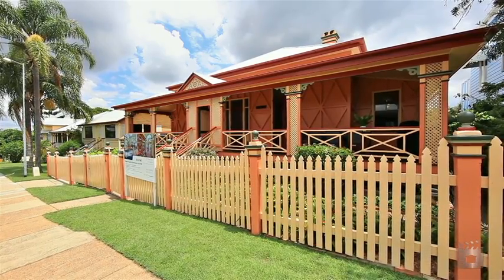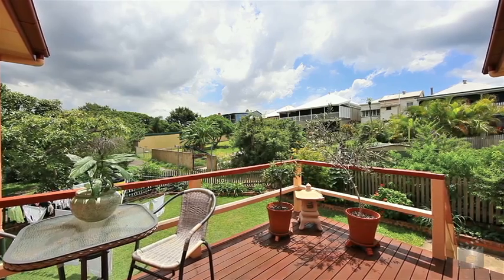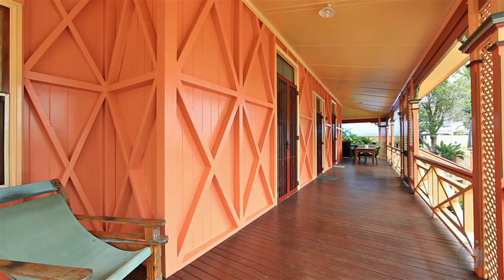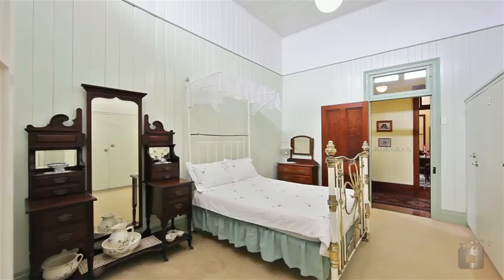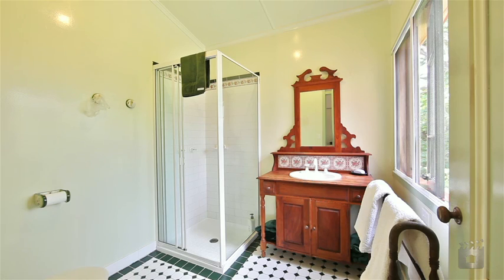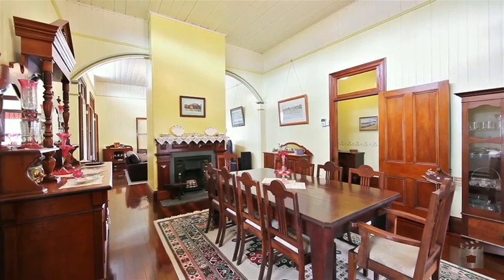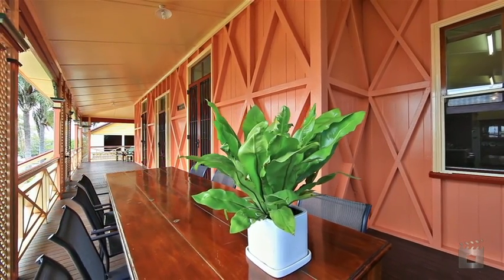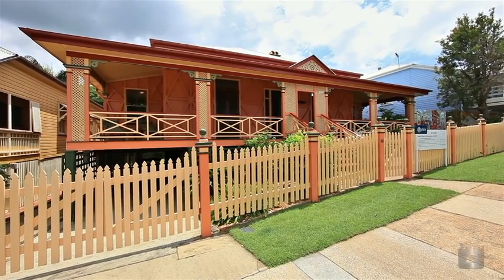86 Allpass Parade, Shorncliffe QLD By Steve Grimbas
Property Video shoot of 86 Allpass Parade, Shorncliffe QLD by PlatinumHD for Place Nundah